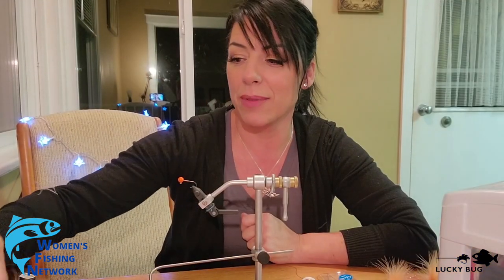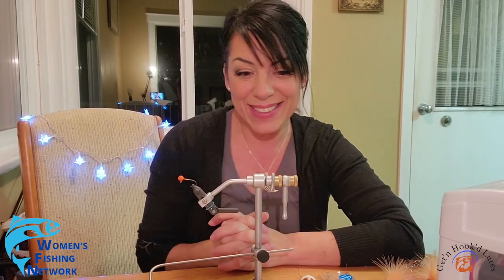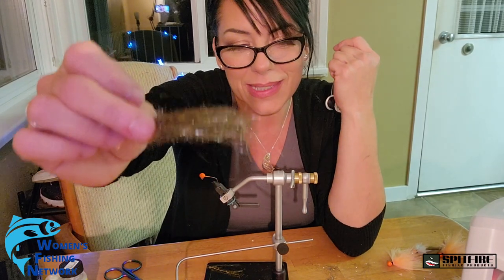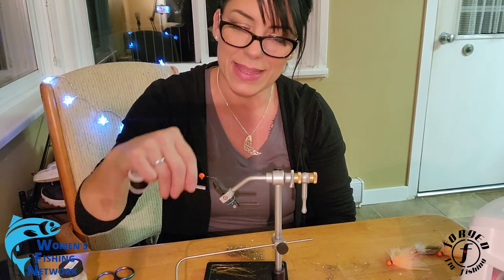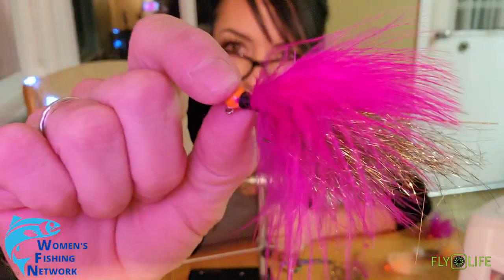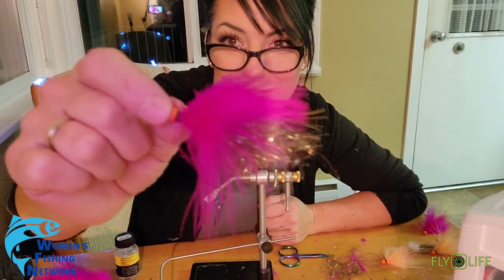Fly Tying Tutorial | Trout Jigs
Subject to your compliance with the terms, Soundstripe Inc. grants goes to 11 Media a non- exclusive, limited, non-sublicensable, and nontransferable license to download, reproduce, prepare derivative works, distribute, perform and display the song These Open Roads Are Calling, Bourbon After Dark solely as combined with your work of authorship, titled Women's Fishing Network.